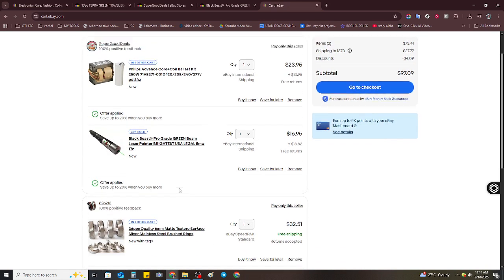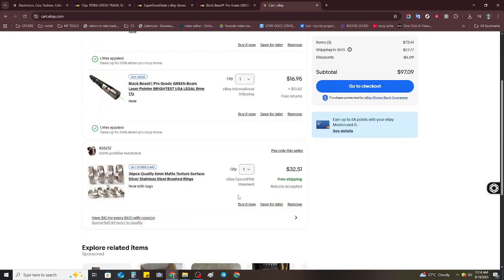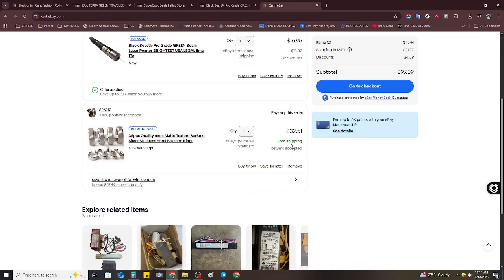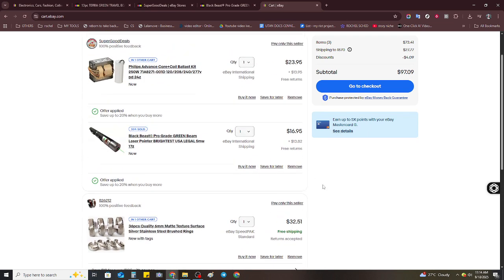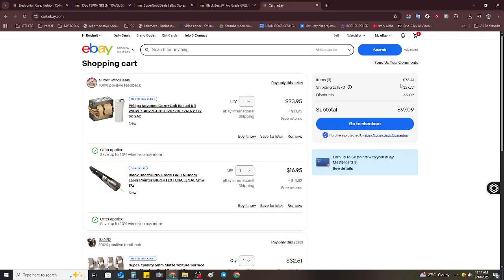How to Integrate Shopify with eBay Full Setup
Learn how to connect your Shopify store with eBay to expand your reach and increase sales. This guide provides a full setup tutorial, covering everything from installing the eBay sales channel to managing listings and orders across both platforms.